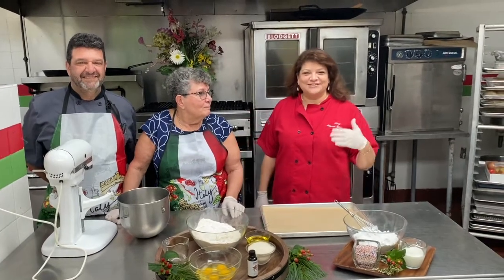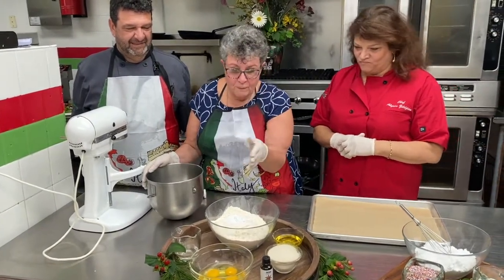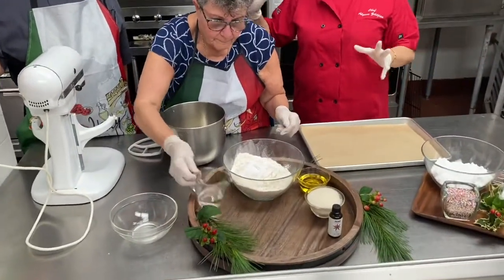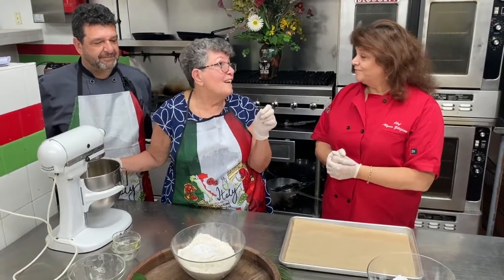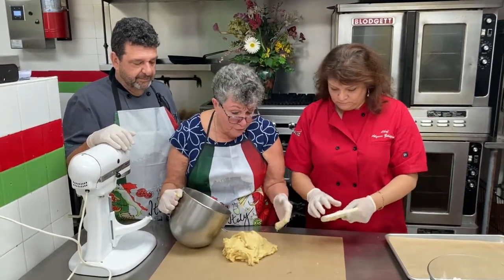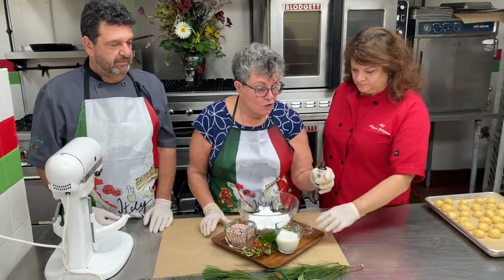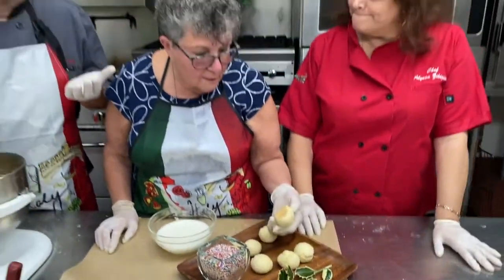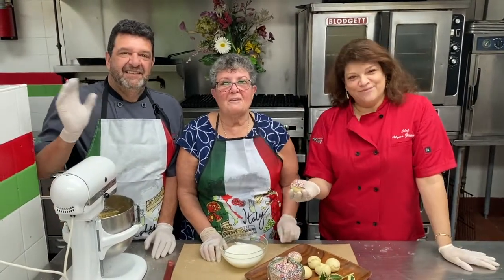Nana Z's Italian Christmas Cookies